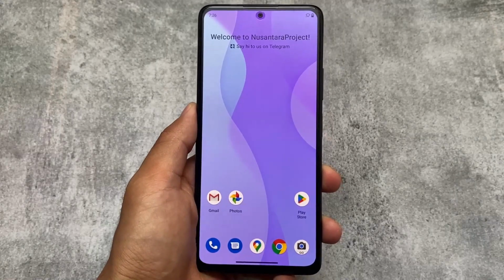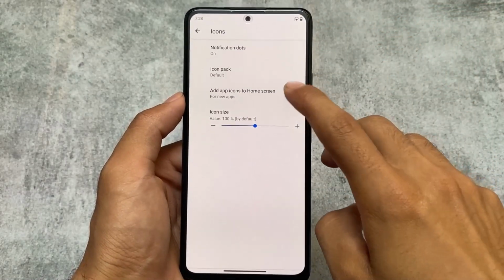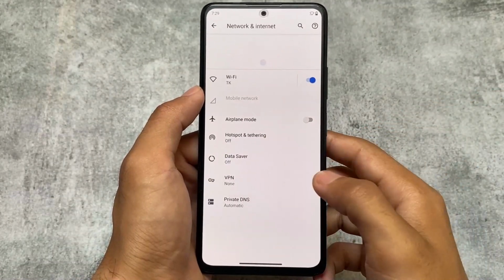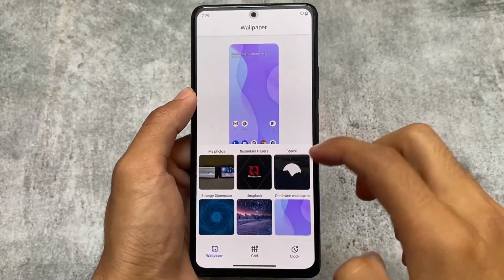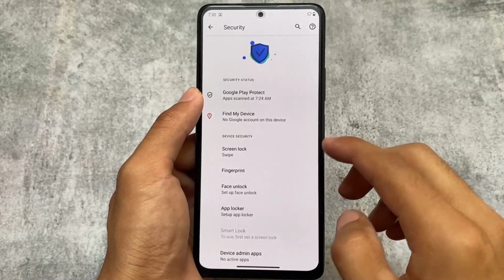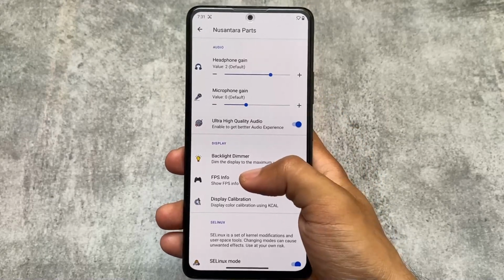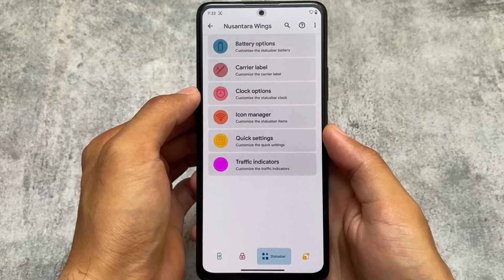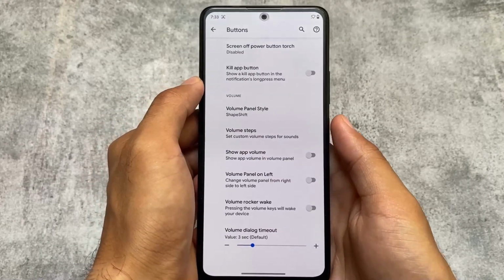Nusantara OS Android 11 - This was a Legendary Custom ROM Experience!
Hey guys, What's Up? Everything is good I Hope. In this video, I'm gonna show you " Nusantara OS Android 11 - This was a Legendary Custom ROM Experience! ". Make Sure to watch this video till the end to understand everything.